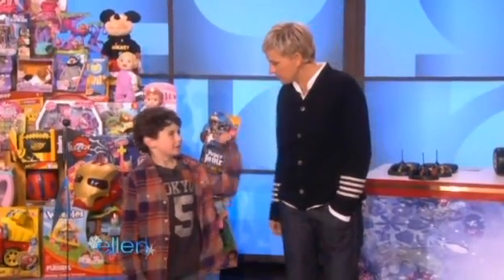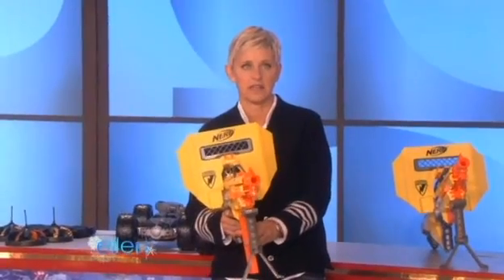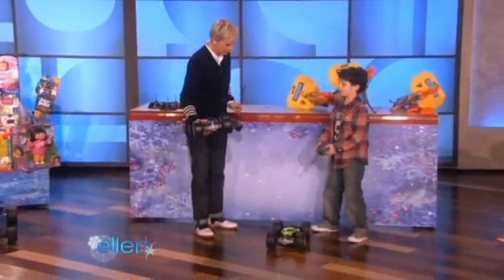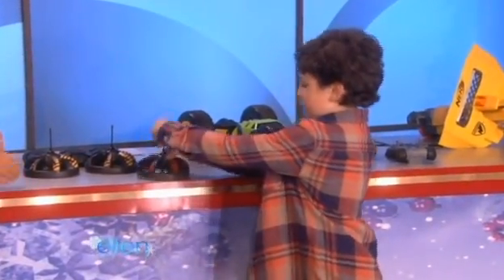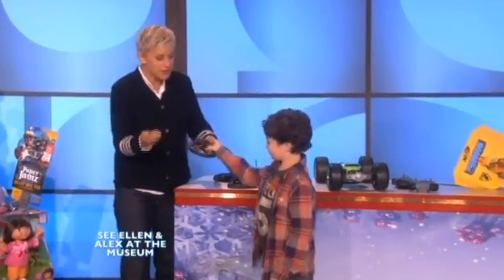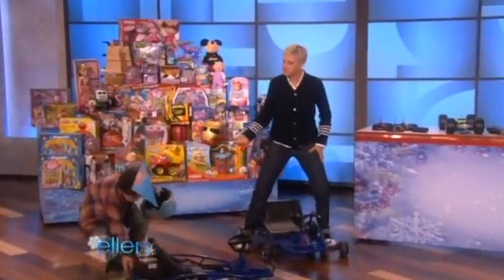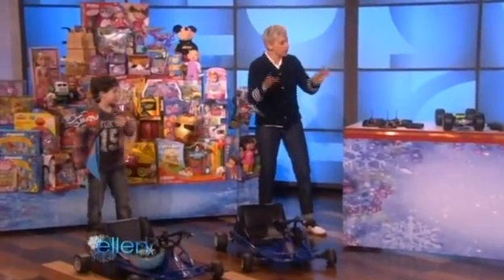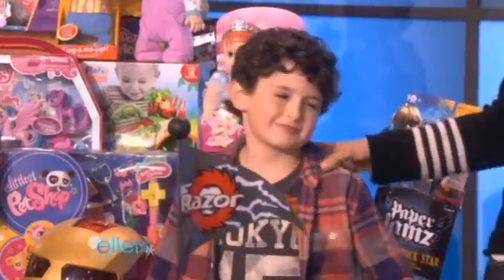TEDS - Testing Toys for Christmas [2010/12/10]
Ellen and kid Alex are testing toys for christmas

[2010/12/10]